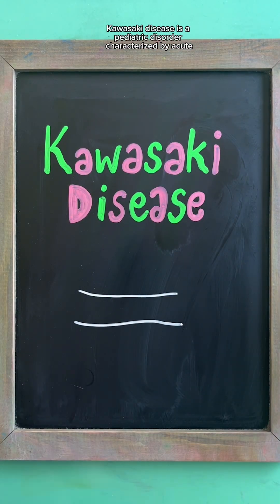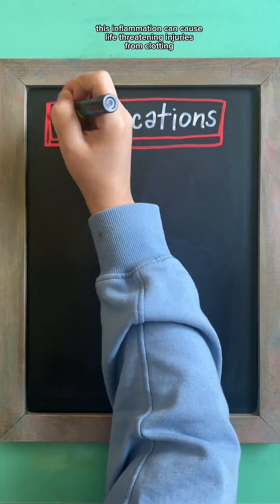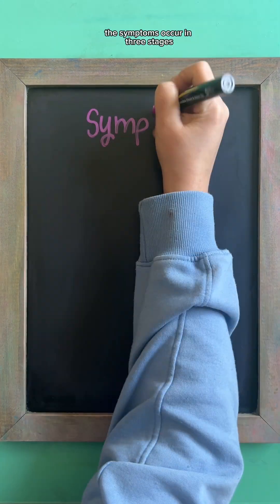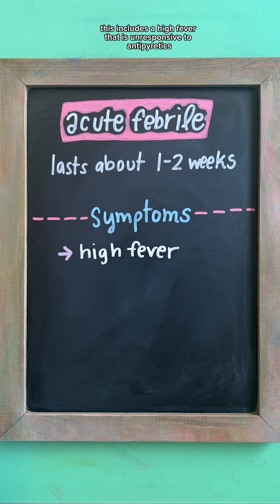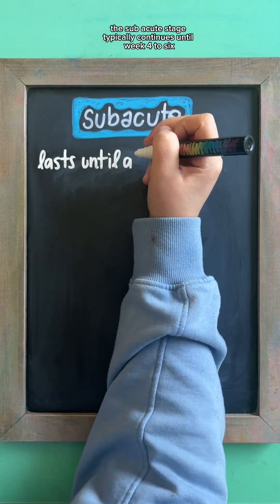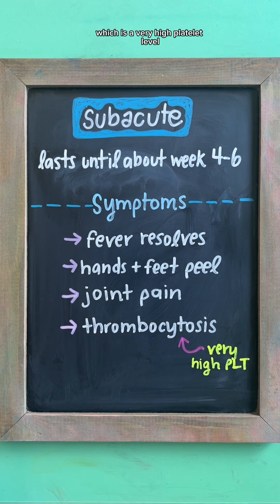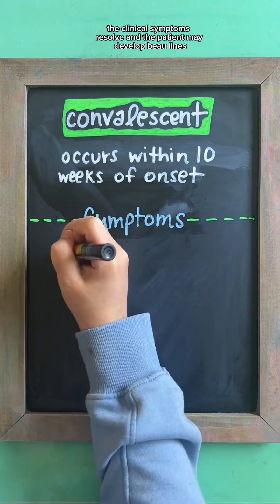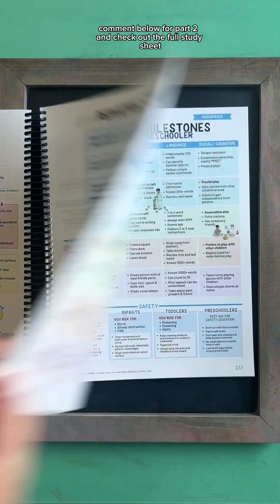KAWASAKI DISEASE NCLEX Review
Kawasaki disease is a pediatric disorder that causes acute systemic inflammation of the arteries, mainly affecting medium-sized vessels like the coronary arteries.

Complications:
* Clot formation → risk of blockages
* Aneurysm → weakened, ballooning artery walls
* Ischemia → decreased blood flow

Symptoms Occur in 3 Stages:
1️⃣ Acute Febrile Stage (1-2 weeks)
* High fever (unresponsive to antipyretics)
* Erythema on palms & soles, rash on chest/legs/groin
* Red eyes, lips, & strawberry tongue

2️⃣ Subacute Stage (4-6 weeks)
* Fever resolves, but:
* Hands & feet peel, joint pain
* Thrombocytosis (very high platelets) → high risk of aneurysm & sudden death

3️⃣ Convalescent Stage (up to 10 weeks)
* Clinical symptoms resolve
* Beau lines (grooves on nails)
* Abnormal labs may persist